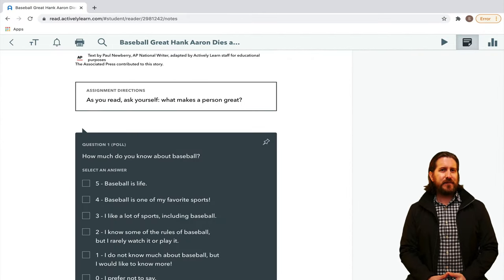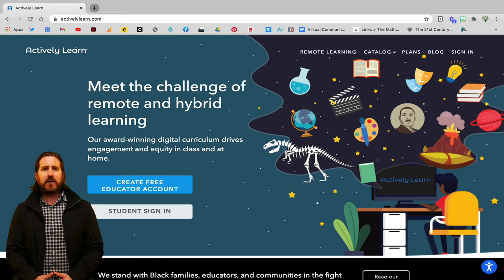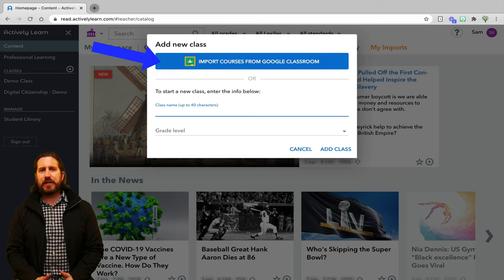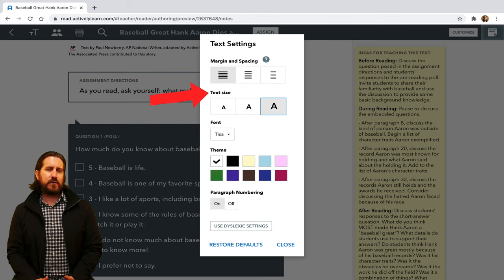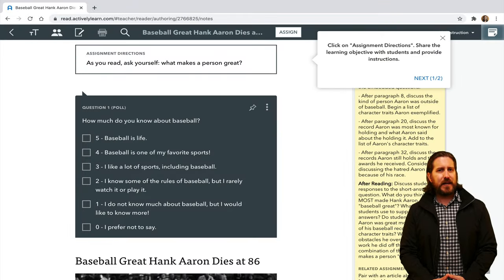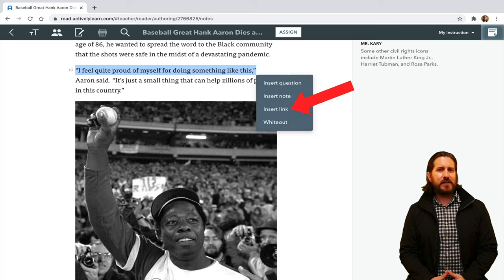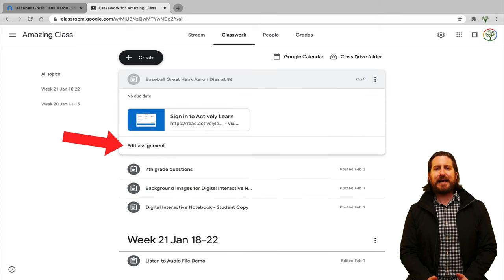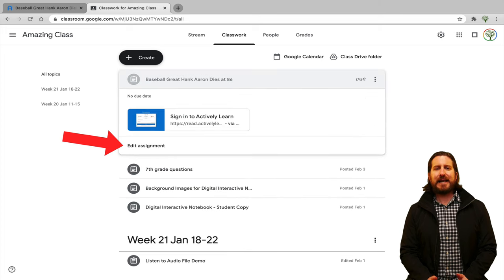Make Interactive Texts, Webpages, and Videos with Actively Learn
Actively Learn Tutorial for Teachers

Actively Learn allows you to make any video, web page, or text into an interactive learning experience, and it’s a perfect example of how we can use technology to enhance our teaching.

In this video, you'll learn what the student experience looks like in Actively Learn as well as how to set up a free educator account. Then, Sam shows you how to find and use articles with pre-written interactive questions, as well as how to customize articles to add your own interactivity. Lastly, Sam shows you how to upload your own content such as web pages, PDFs, or Google Docs into Actively Learn to make them interactive too!

Actively Learn is also one of Sam's picks for Top Tech Tools for Teachers in 2021. Check out the video to learn about the other instructional technology programs on the list

Timestamps

0:00 Introduction
0:54 The Student View in Actively Learn
2:43 How to Create a Free Actively Learn Account
3:09 Free vs. Paid Actively Learn Accounts
3:39 Add a Class Roster in Actively Learn
4:30 Premade Interactive Articles in Actively Learn
6:49 Customize Interactive Articles in Actively Learn
9:16 Import Your Own Content into Actively Learn
10:48 The Actively Learn Gradebook
11:33 Conclusion